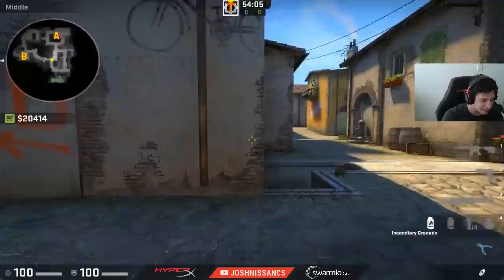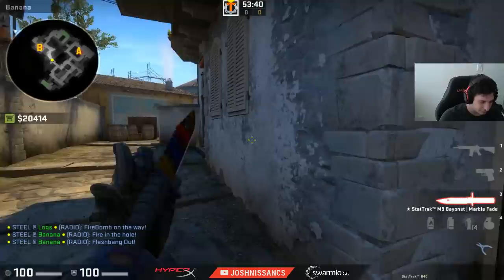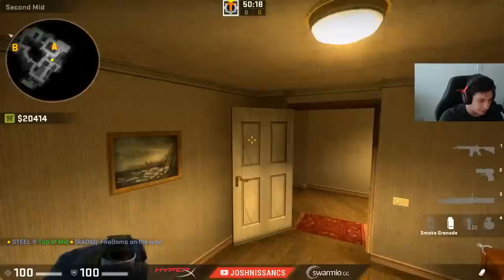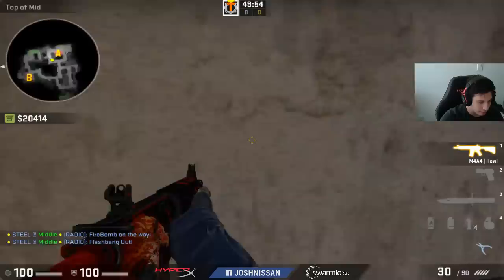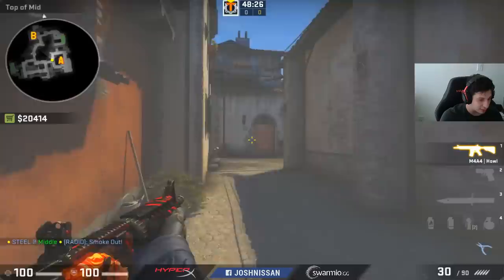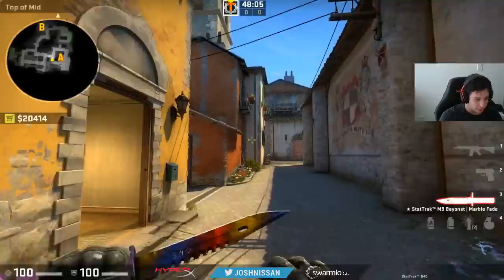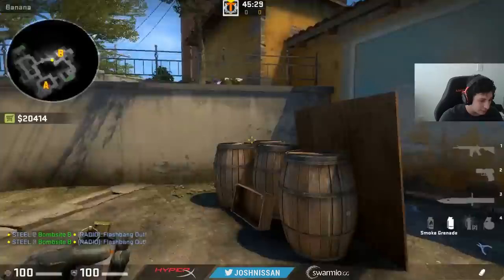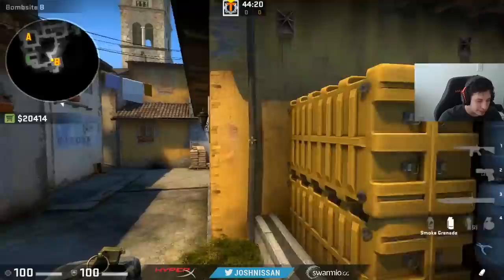IGL Series: Compartmentalizing Routines (using tactics comprised of several smaller routines)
Cloud Alpha (Headset)
Alloy Elite RGB (MX Brown Switch Keyboard)
Fury S Pro XL (Mousepad)